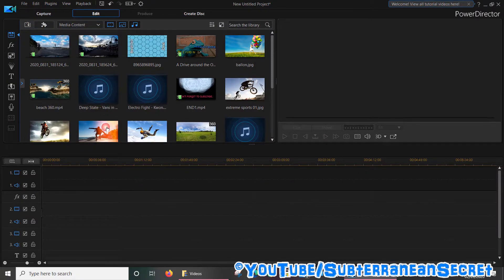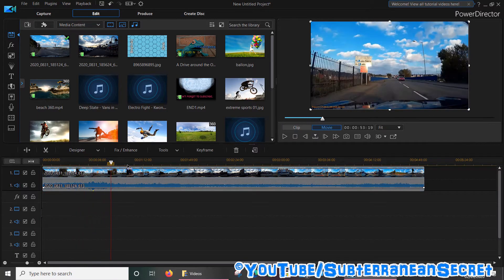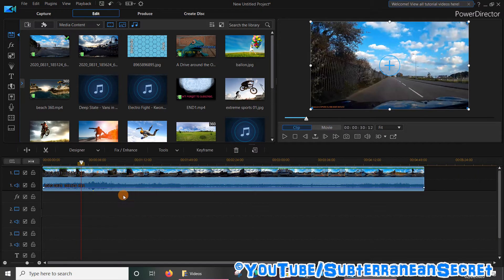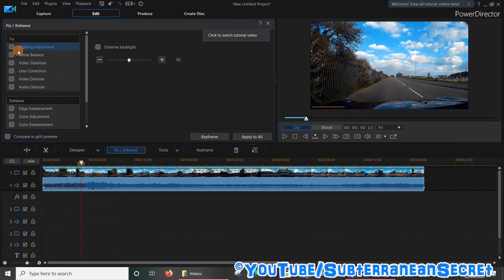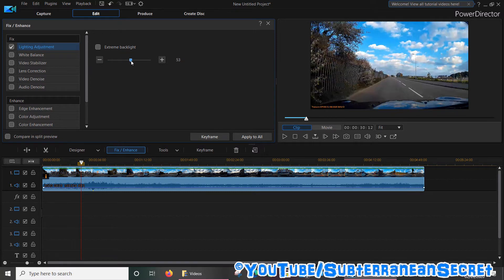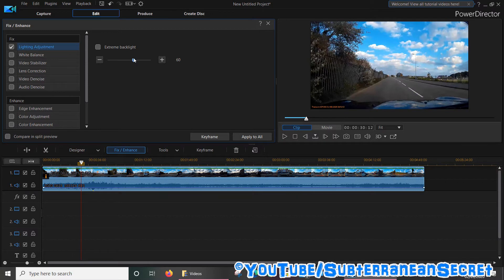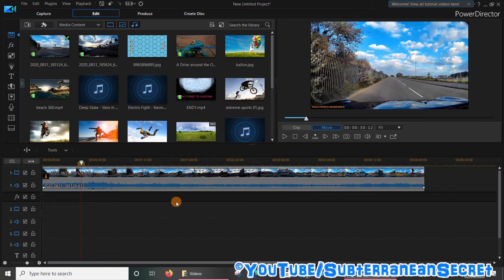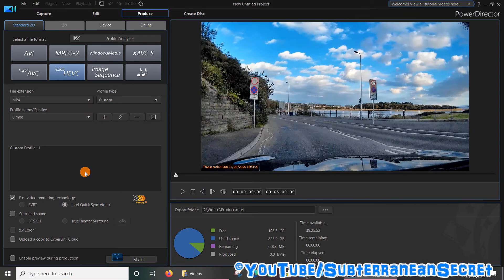How to Fix Poor Lighting Levels in Videos with CyberLink PowerDirector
In this video I'll show you how you can improve the lighting levels in any video using CyberLink PowerDirector. In this demonstration I am using version 18, however, this option should also be available for earlier versions.